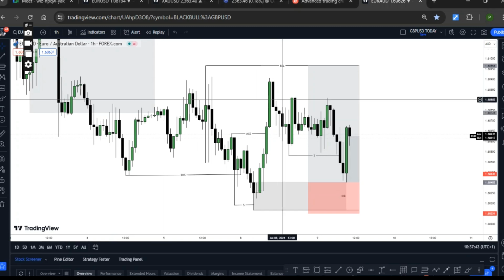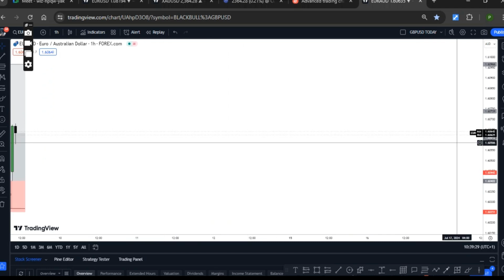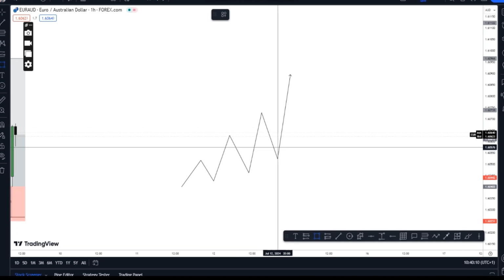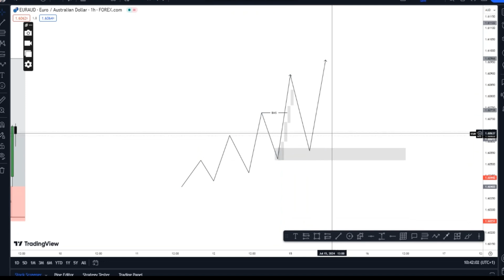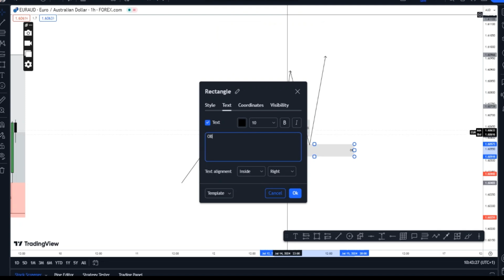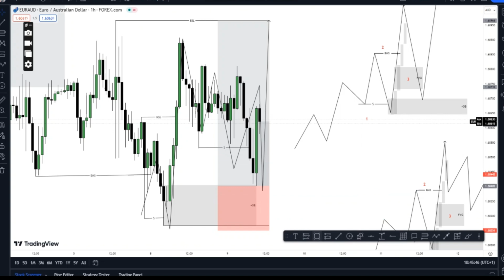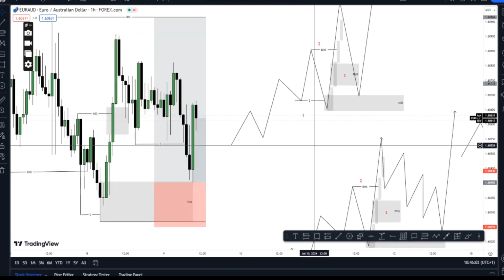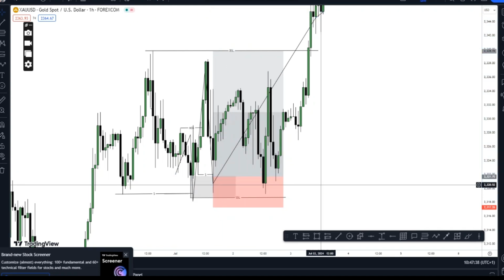Identifying and Trading High probability A++ order blocks (Part1)